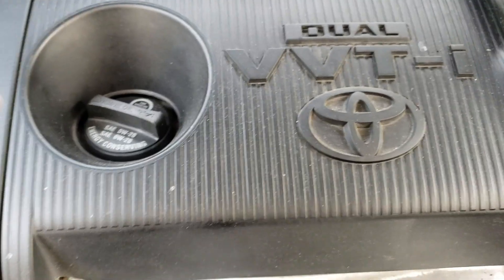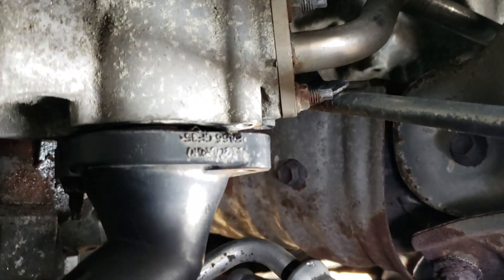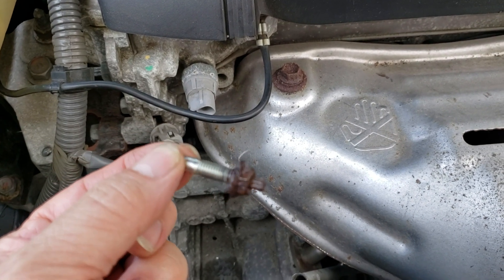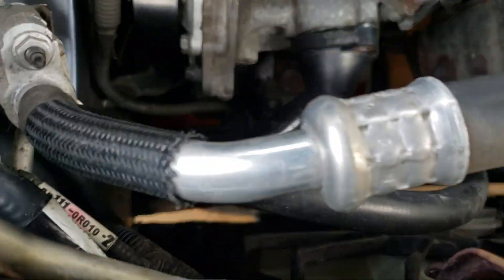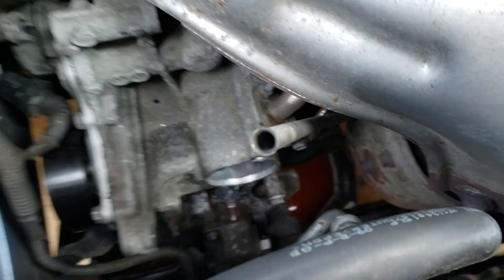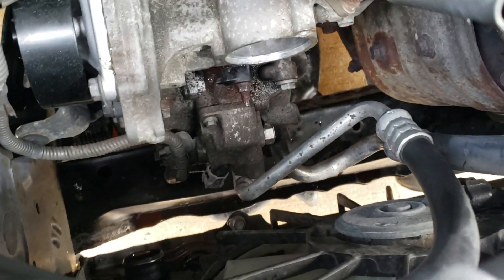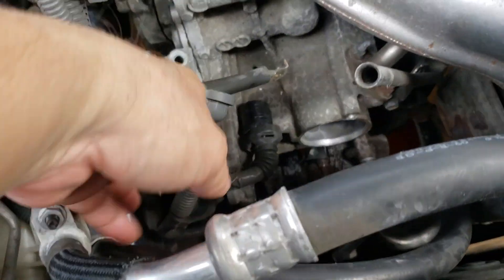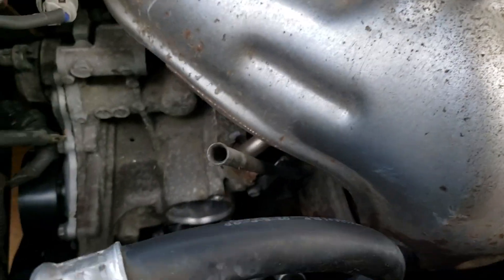2012 Toyota Rav4 Thermostat Replacement Change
After removing the Alternator..you can see those rusted nuts will be a problem..there is absolutely no room to get any tool in there to get that rounded out rusty nut off..the way to save sweat and time is to break the plastic housing off..as you can see for yourself..an extra 15.00 dollars from @Autozone.com
S6E216